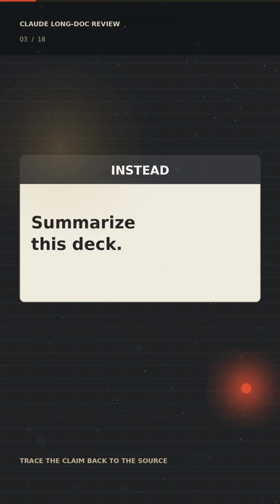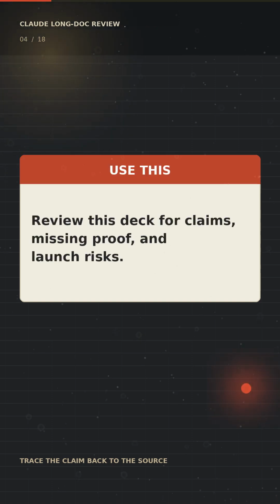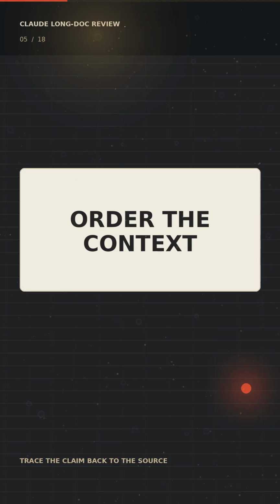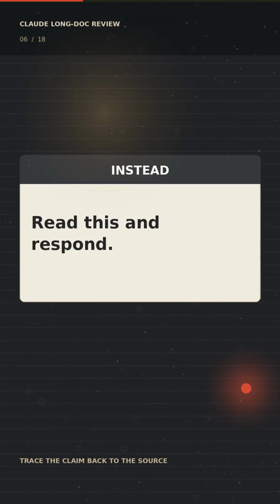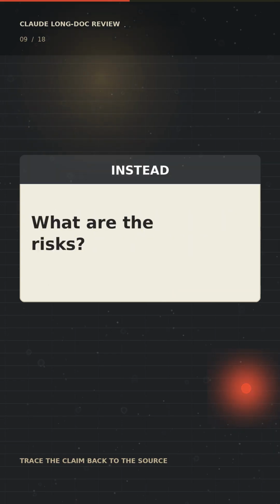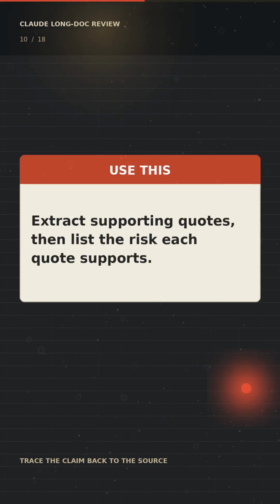How I Analyze 100+ Page Documents with Claude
Master document review by applying a clear review lens. Learn to organize your context properly to identify risks and turn findings into action.

Effective document review requires a disciplined approach to how you process information. This guide covers how to set a specific review lens before you begin, ensuring you are not just reading, but analyzing with purpose. We focus on the importance of ordering your context correctly, specifically placing the document first and the review question at the end to maintain clarity.

If you struggle with distinguishing between simple file comparison and actual risk identification, this method provides a framework to solve that. By ranking your follow-ups, you can effectively turn risk into action instead of getting lost in the details. This workflow is designed for professionals who need to move from raw data to actionable decision support quickly and accurately.